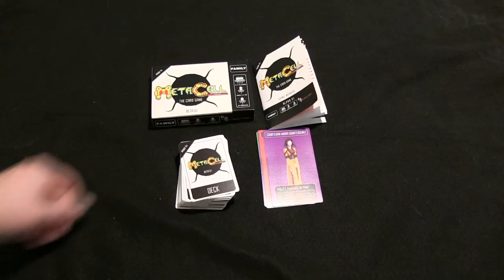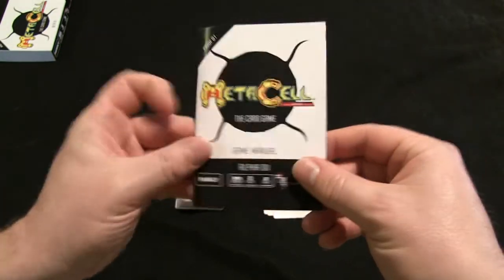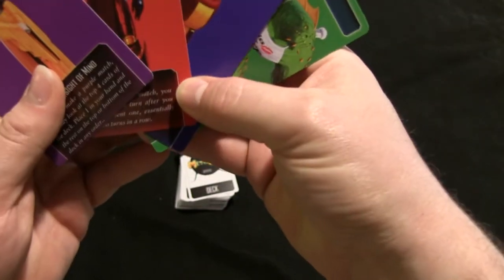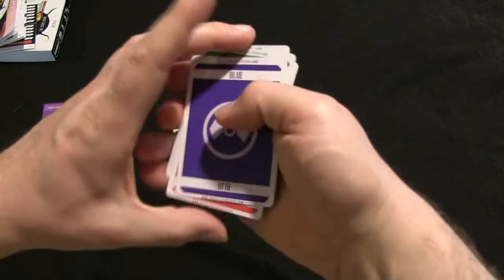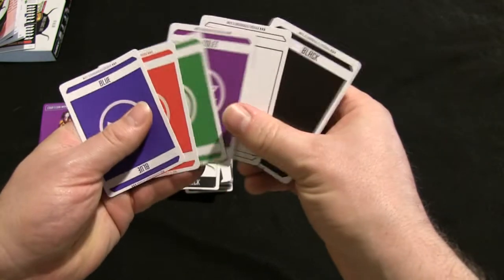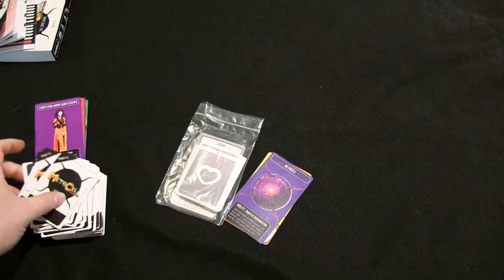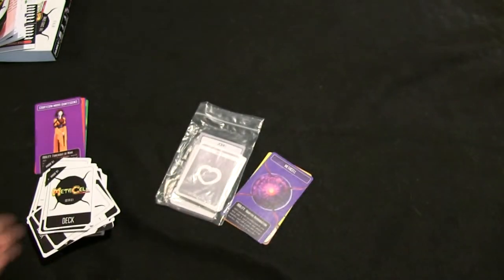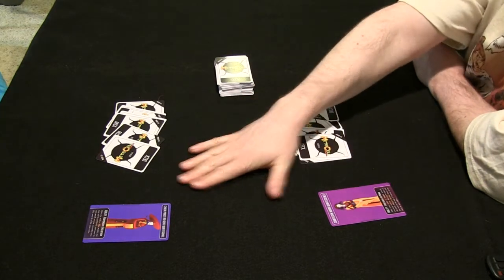Game Preview: Metacell: Genesis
Jeff & Megan take a look at Metacell: Genesis, from Products For Robots, on Kickstarter through May 22, 2014.